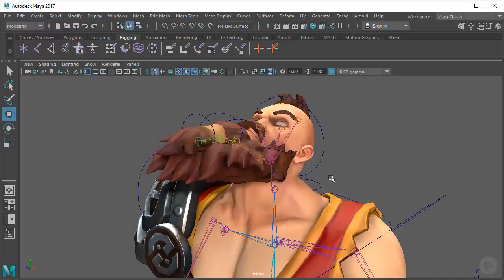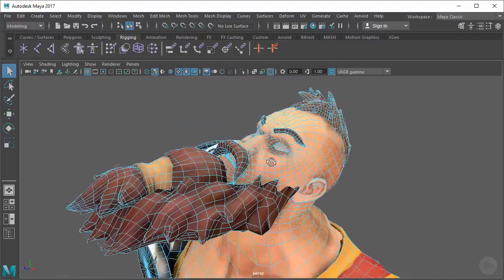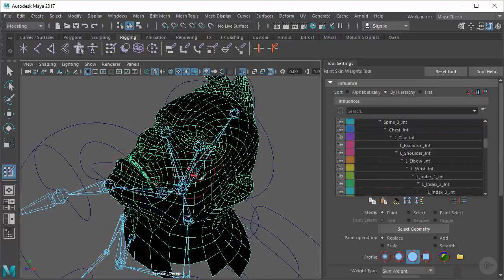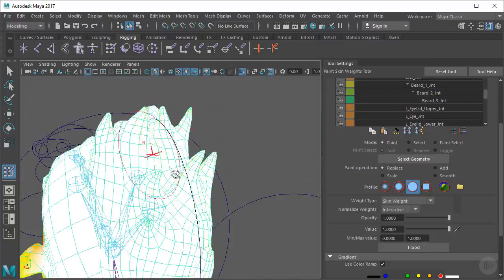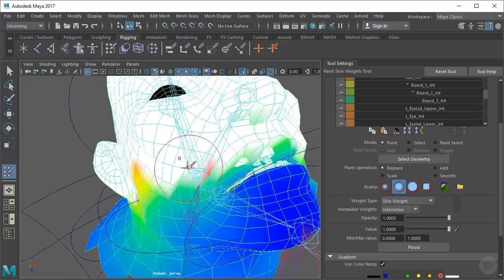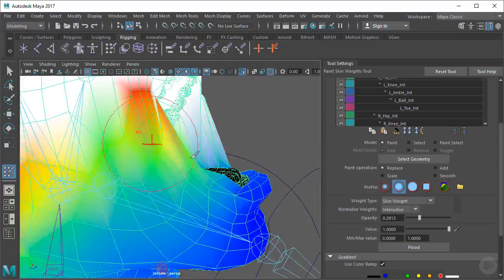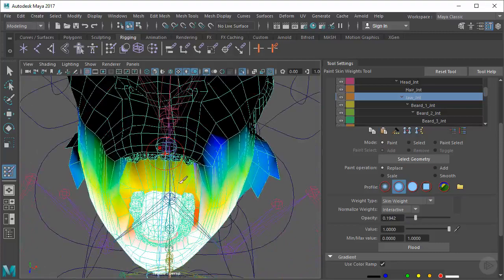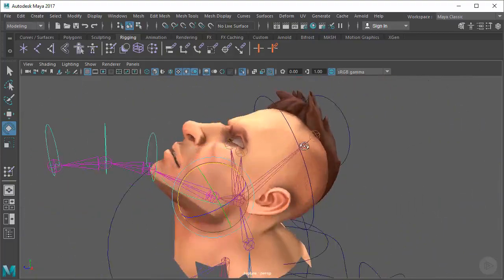34 Head And Mouth 34